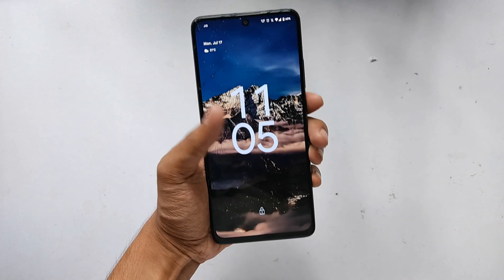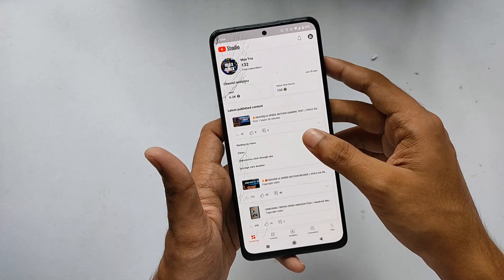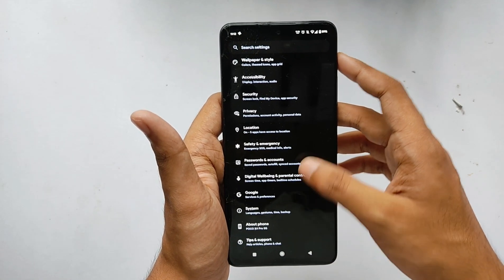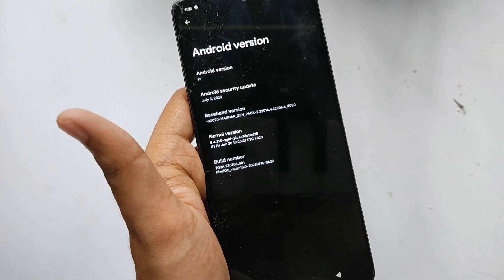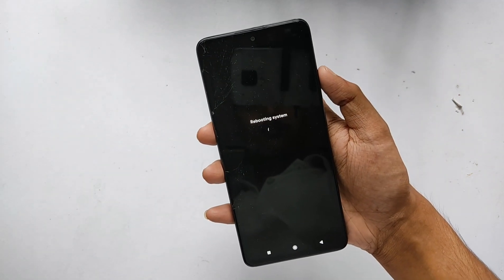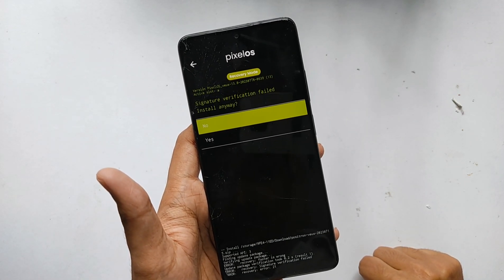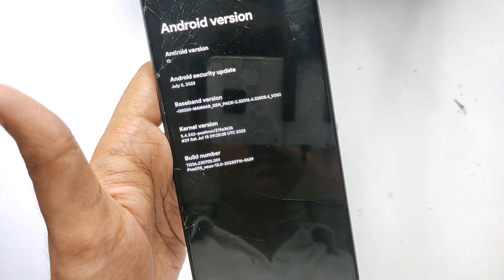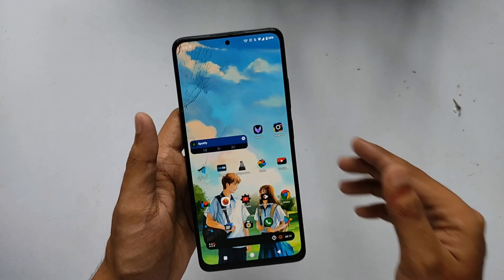HOW TO FLASH ANY CUSTOM KERNEL ON POCO X4 PRO WITHOUT ANY PROBLEM || FT. POSITRON KERNEL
In this video I'll be instructing that how to flash any custom kernel on the POCO X4 PRO 5G.

So recently the Positron Kernel was released for POCO X4 PRO and I'll be telling you how you can flash it.

• KSU build
• Tested in AOSP
• Flashing splashscreen is a known bug
• Don't use twrp/ofox crap